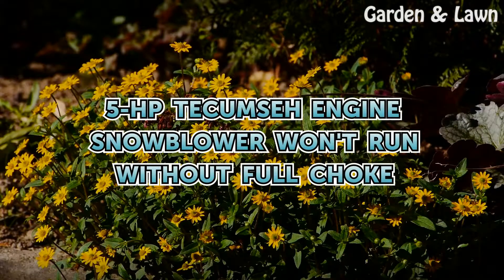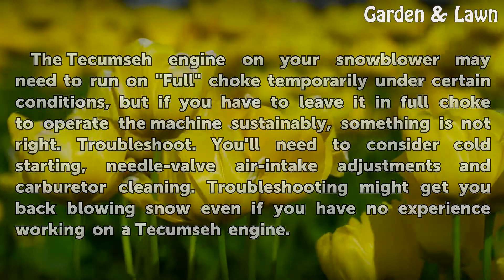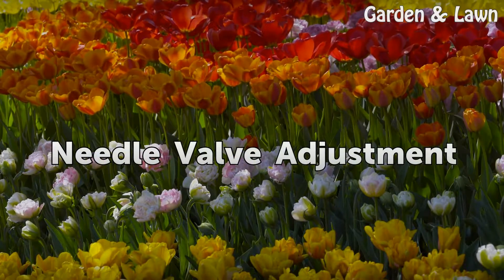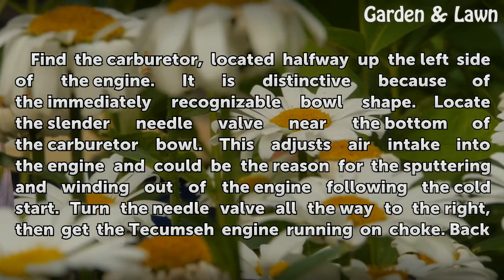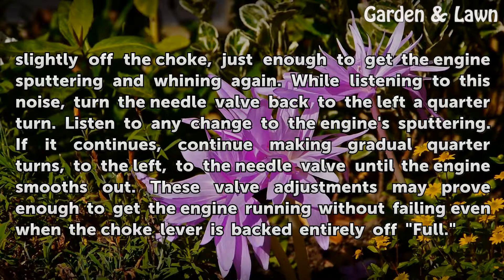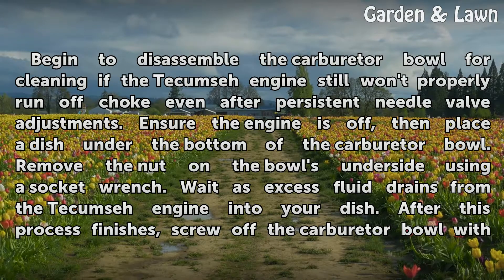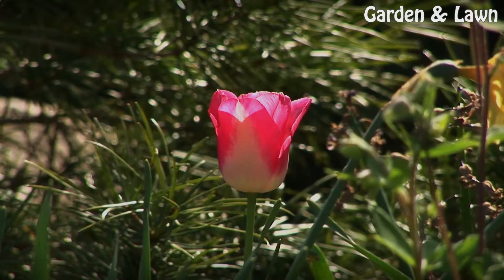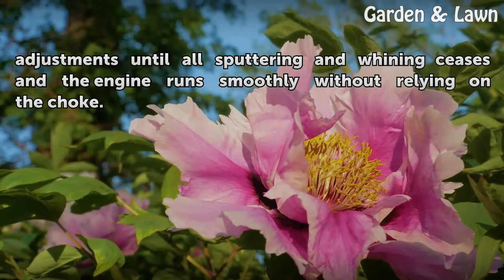5-HP Tecumseh Engine Snowblower Won't Run Without Full Choke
5-HP Tecumseh Engine Snowblower Won't Run Without Full Choke. The Tecumseh engine on your snowblower may need to run on "Full" choke temporarily under certain conditions, but if you have to leave it in full choke to operate the machine sustainably, something is not right. Troubleshoot. You'll need to consider cold starting, needle-valve...

Table of contents 5-HP Tecumseh Engine Snowblower Won't Run Without Full Choke
Cold Start and Sputtering 00:46
Needle Valve Adjustment 01:30
Carburetor Bowl Cleaning 02:28
Carburetor Reassembly and Final Adjustments 03:10